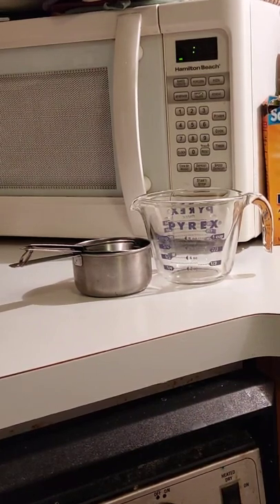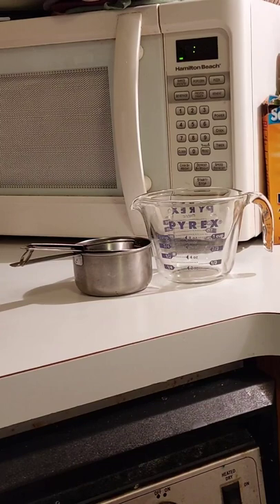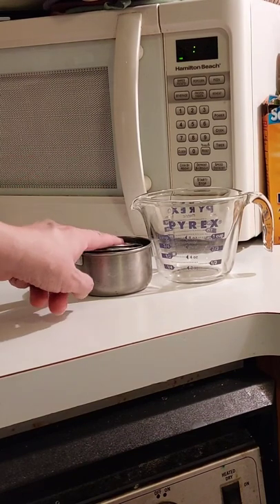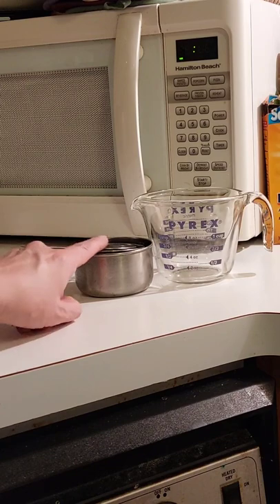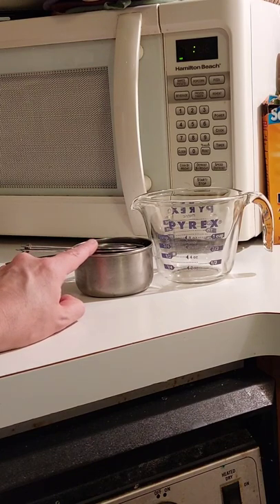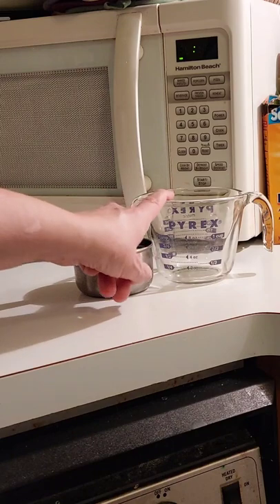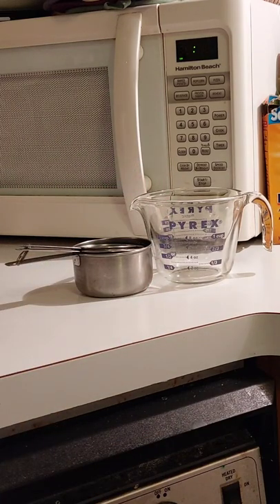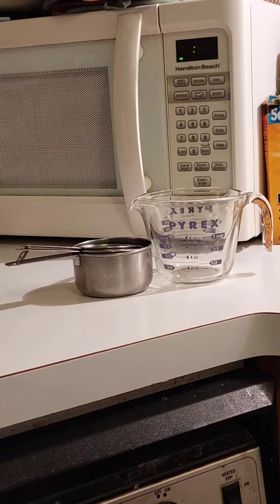Difference between Measuring Cups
This video will explain the differences between measuring cups--one for dry and the other for liquids.